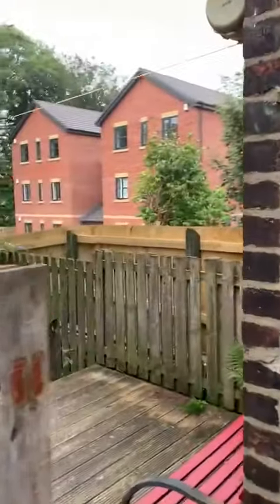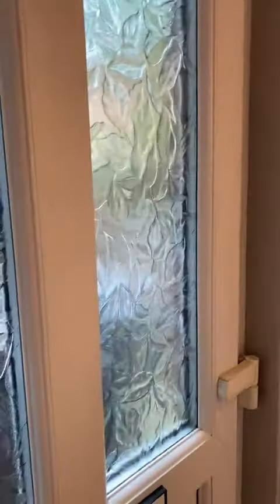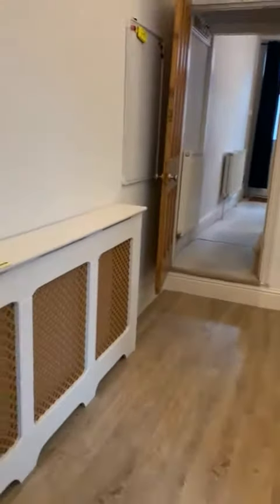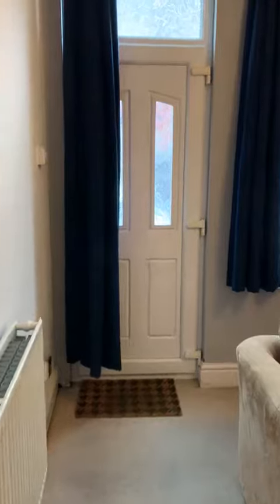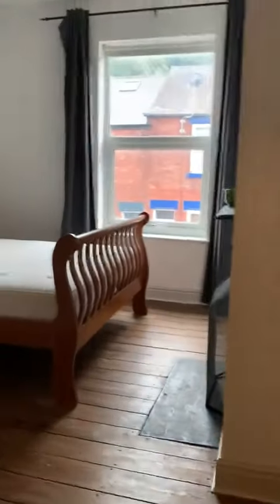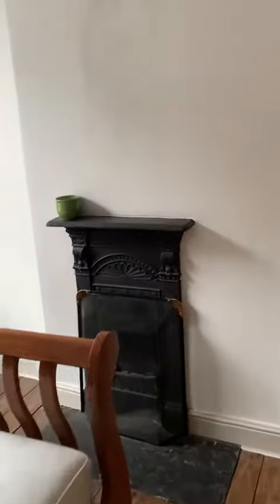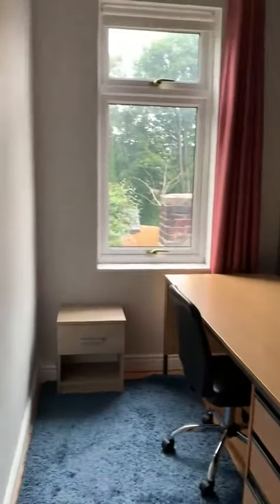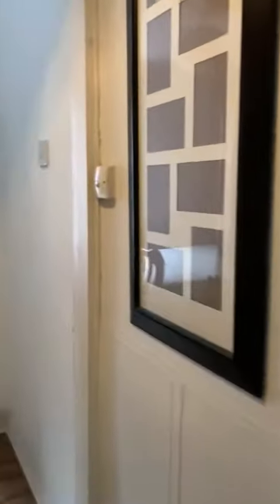Spencer Estate Agents - FOR SALE - 68 Ulverston Road